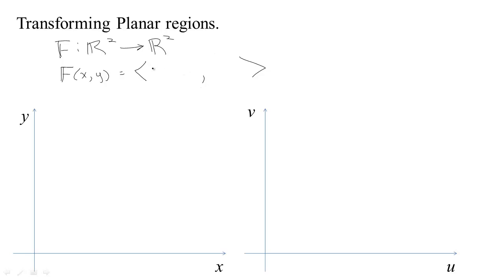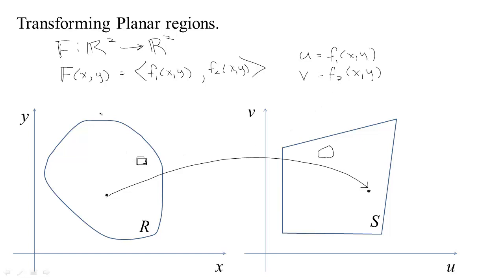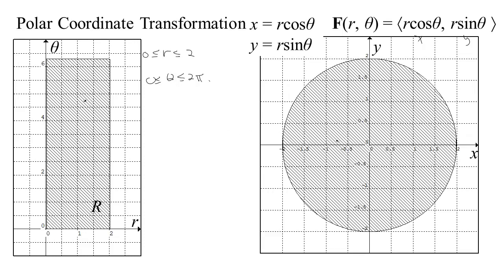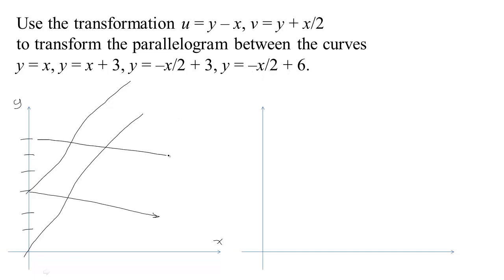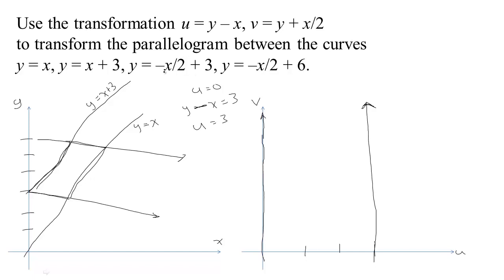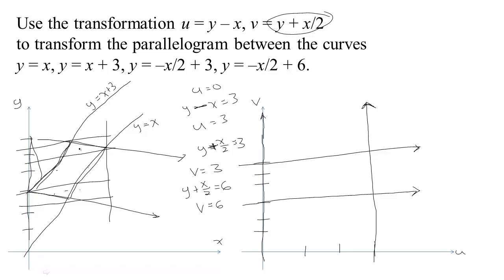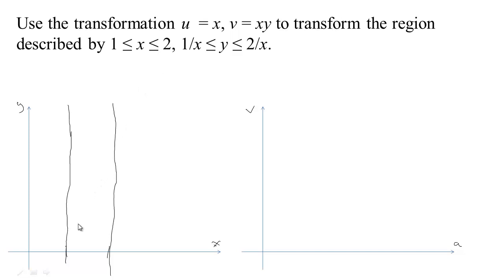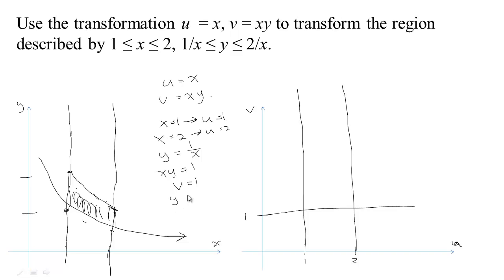TR1: Transformations of the Plane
Transformations of the Plane